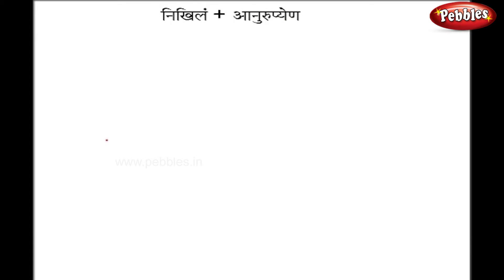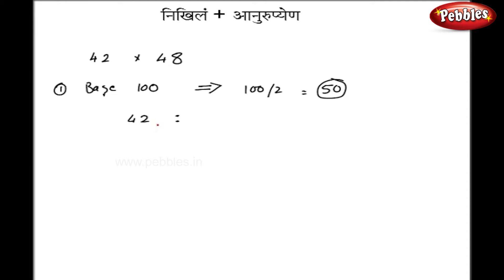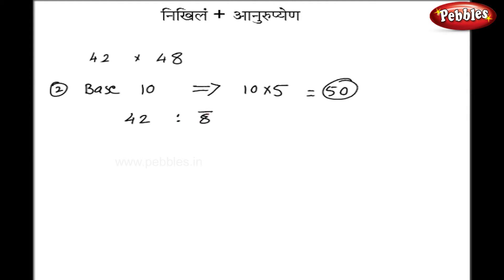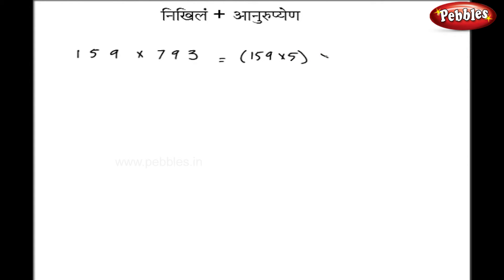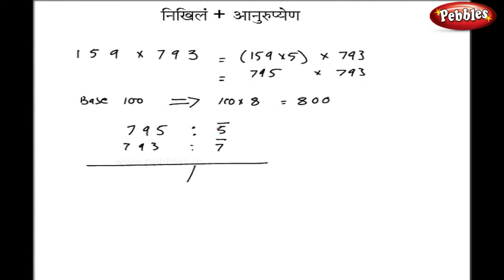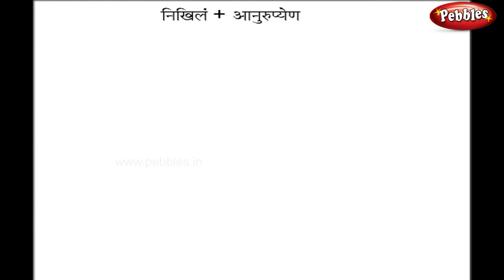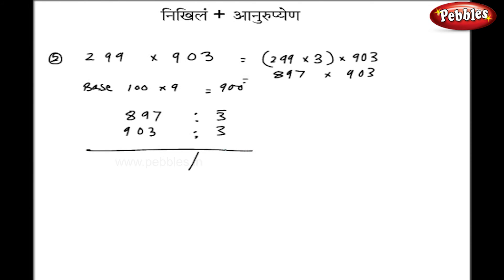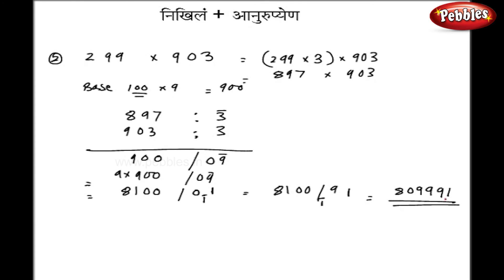Multiplication Anurupyena | Vedic Maths Tricks | Speed Maths For Kids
Pebbles present Vedic Maths Tricks For Kids, Speed Maths Tricks For Children.